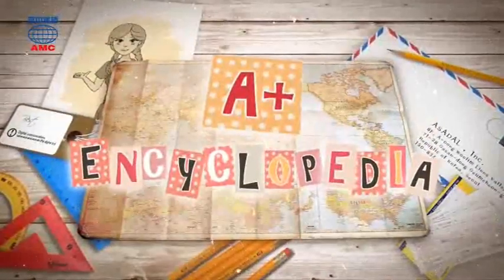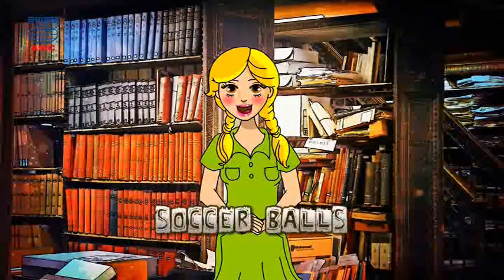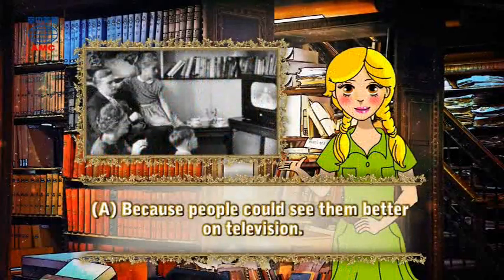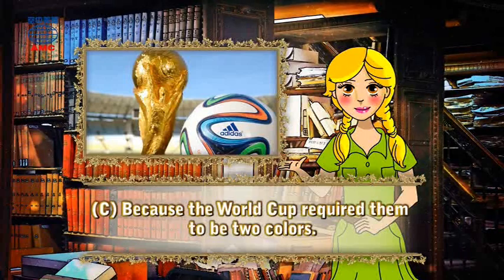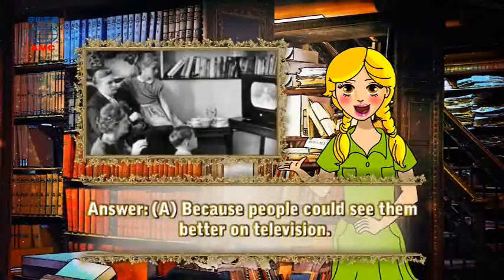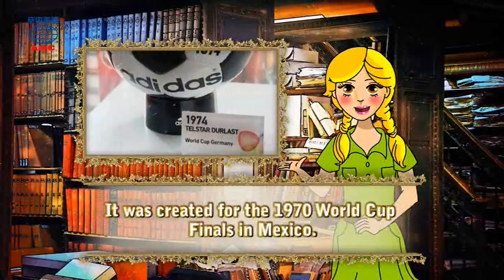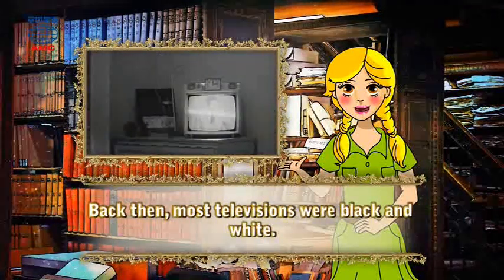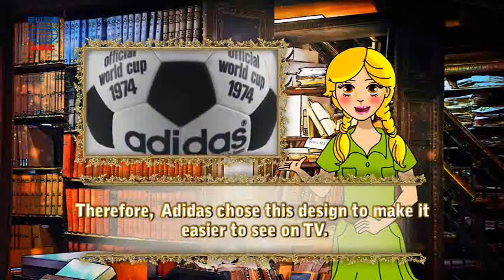2018年06月號Unit12【足球的黑白人生】-課文朗讀(有字幕)